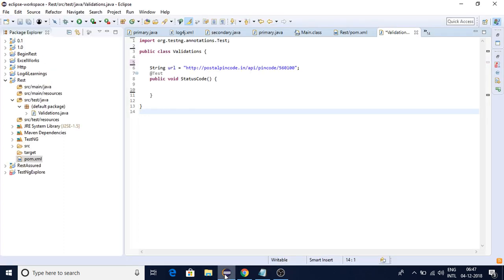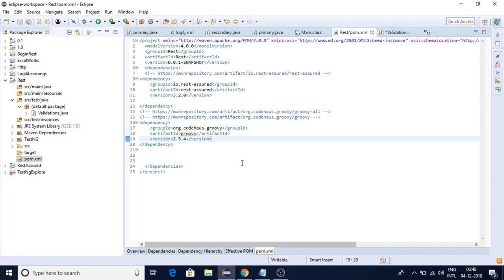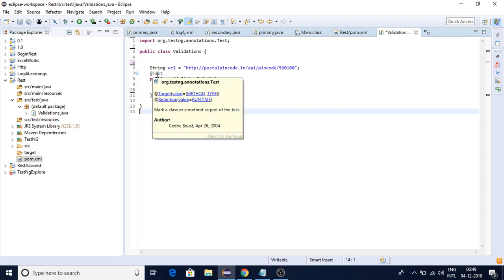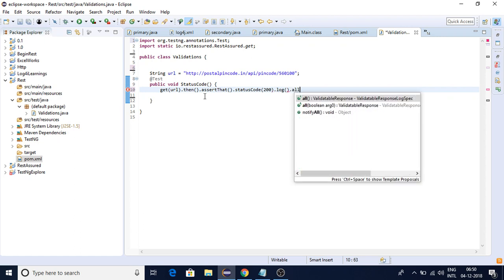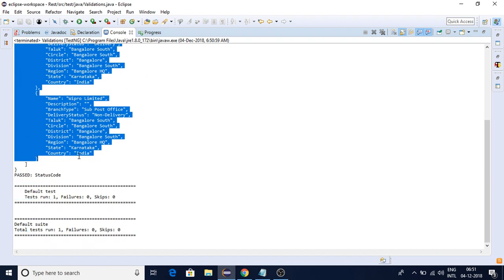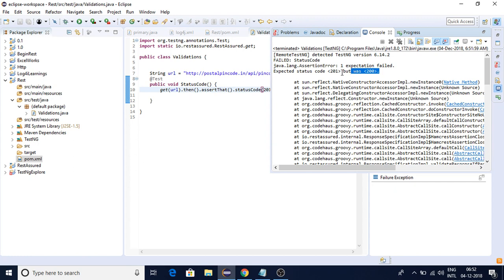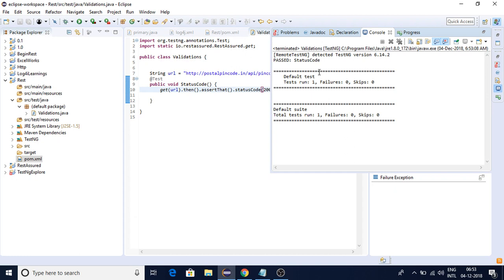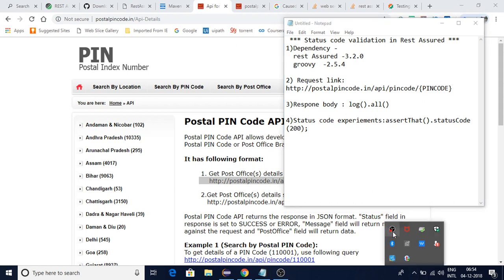Rest Assured Tutorials For Beginners - Status code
this video explains how to get status code in rest assured.
I have used  below :
1)Dependency -
  rest Assured -3.2.0
  groovy  -2.5.4

3)Respone body : log().all()

4)Status code experiements:assertThat().statusCode(200);

I have used get request.